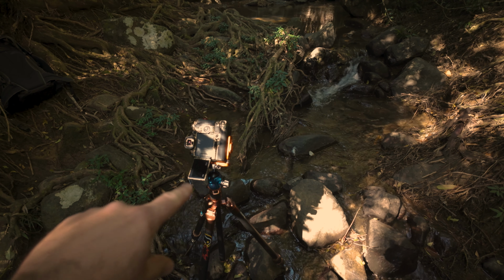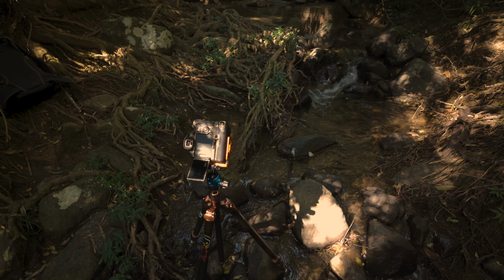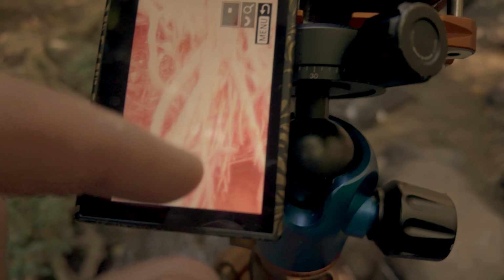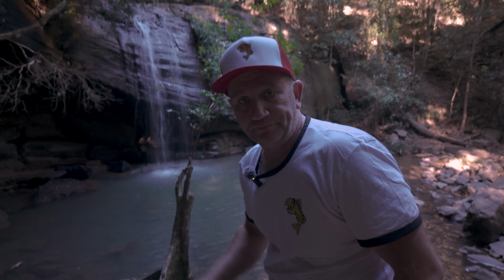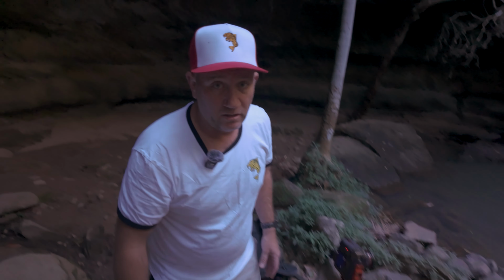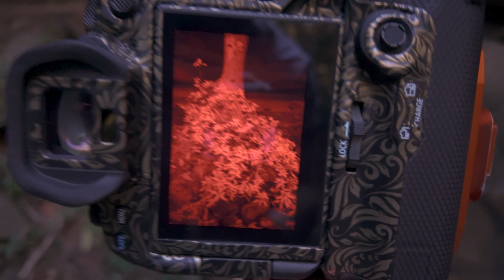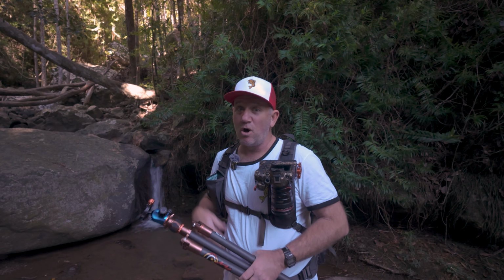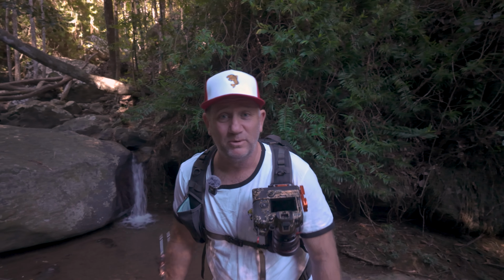Standing on a rock in a creek | Infrared photography tips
Standing on a rock in a creek!
 When the clouds go and you get a blown out day that really doesn't  sit right for photography. Head into the rainforest or forrest and take your infrared filter from @KaseFiltersUK and try out this technique to get some different looks at black and white forrest shots .
The green cloud turns negative and gives you a nice white  to replace the green so perfect for the forrest , I think you'll find.

Equipment used. Links to Amazon below!